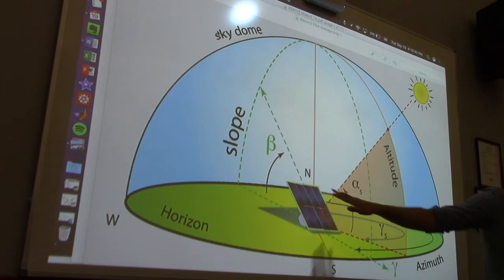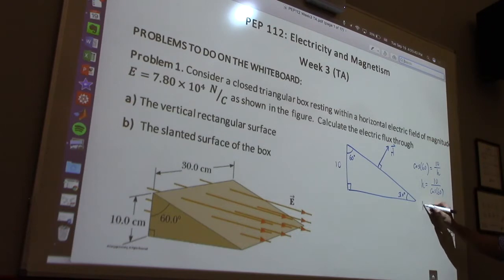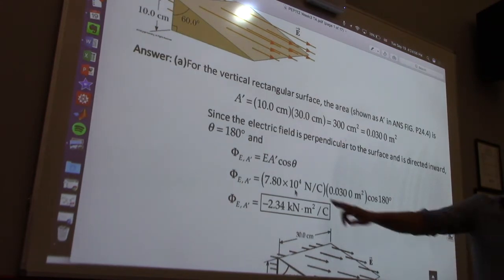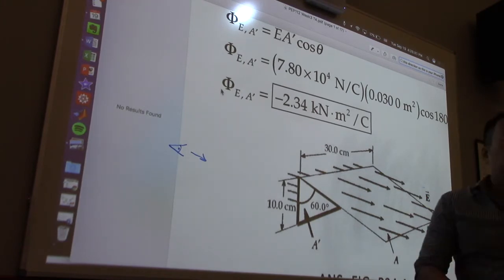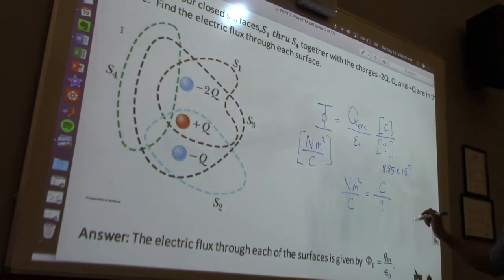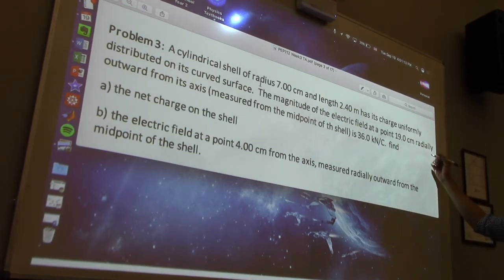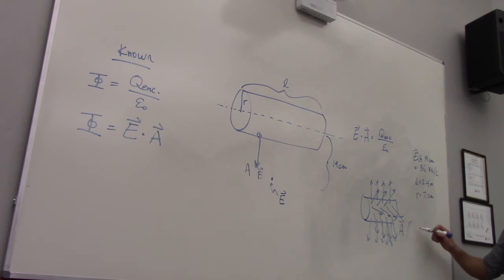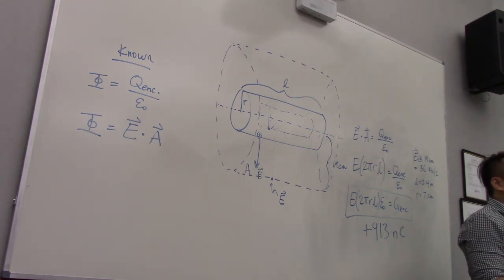PEP 112 E&M WK 3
This is an undergraduate Introduction to Electricity and Magnetism class taught by me at Stevens Institute of Technology.

This week, we discuss about the electric flux. An analogy is shown talking about how to orient a solar panel to so that the largest surface area is perpendicular to the sun rays. Electric flux plays the role of the sun rays and particular surface areas of an object plays the solar panel.

1) Electric flux calculation on the different surfaces of an object with a slanted surface.

2) Electric flux also equals Qenc, charge enclosed by an area or a boundary divided by epsilon naught.

3) Electric Flux of a cylinder is calculated at different distances from the cylinder's long axis.